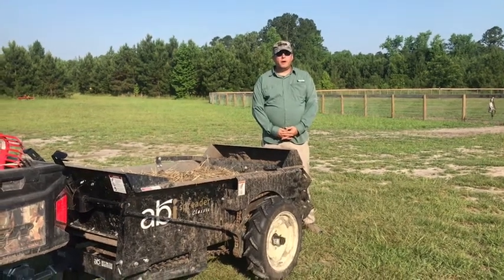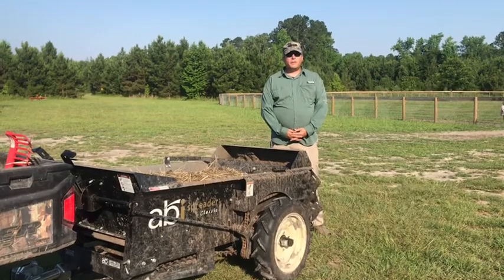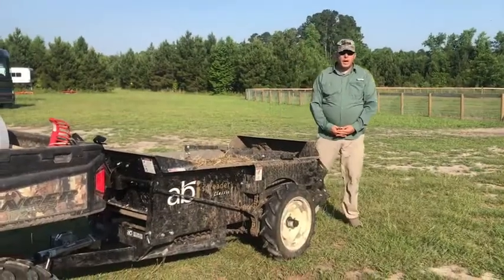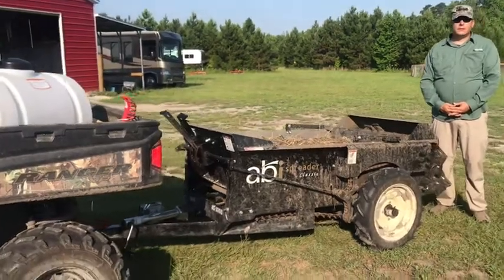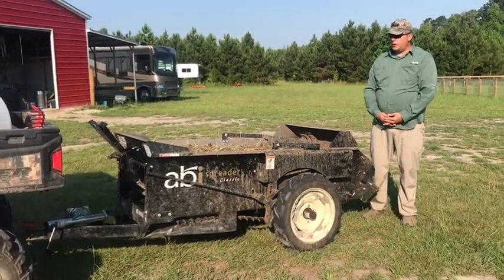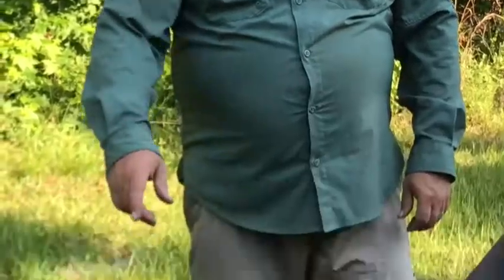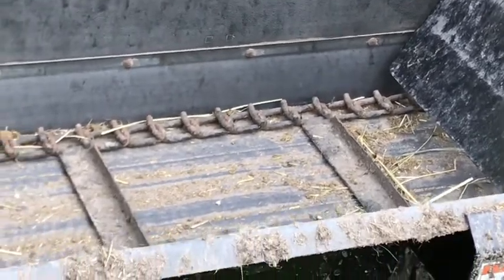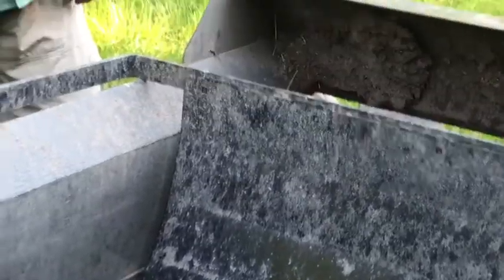ABI 25 Manure Spreader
This model 25 ABI spreader works great for our hobby farm